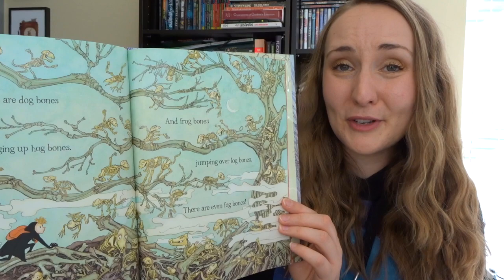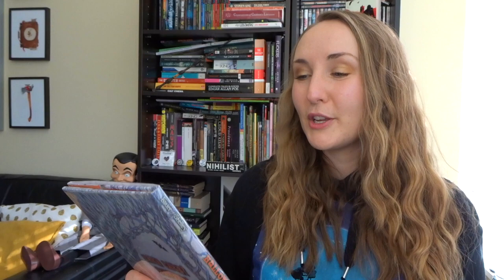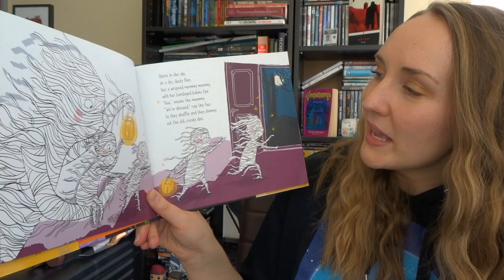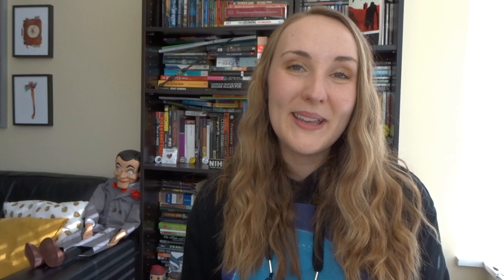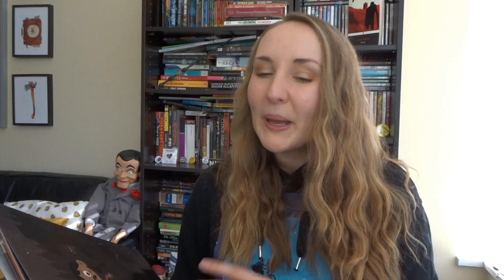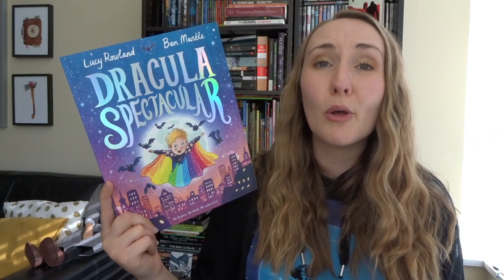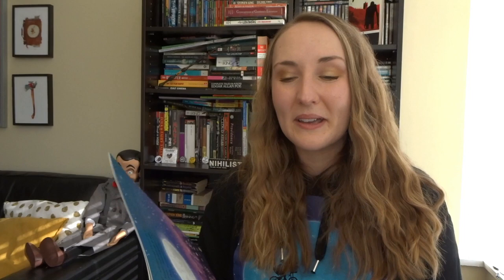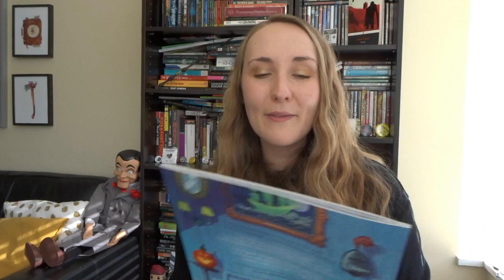4 HALLOWEEN PICTUREBOOKS 🎃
4 Halloween Picturebooks // Hi all! Happy Halloween! In this video, I summarize and review four Halloween picturebooks for you. Please enjoy, and remember ... don't go into the forest of bones.

*clipart in intro downloaded from cliparts101.com